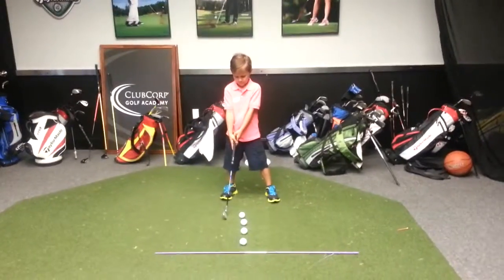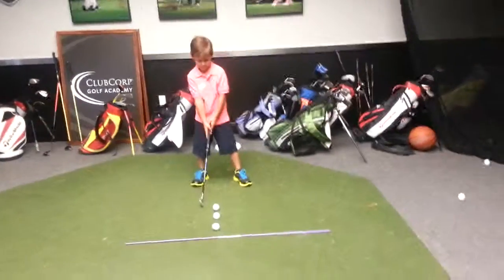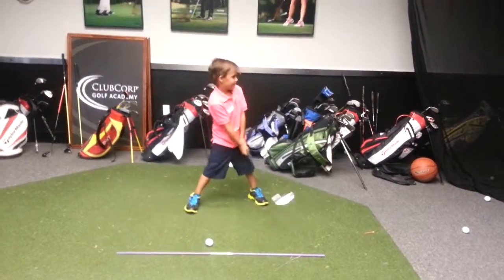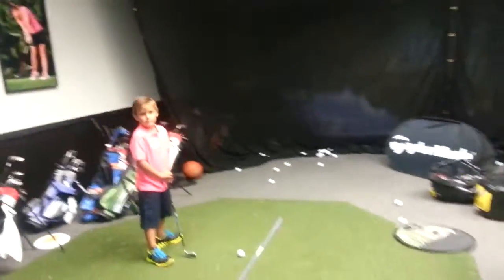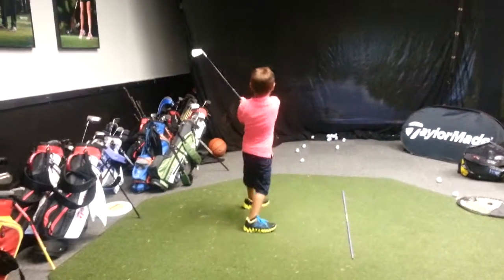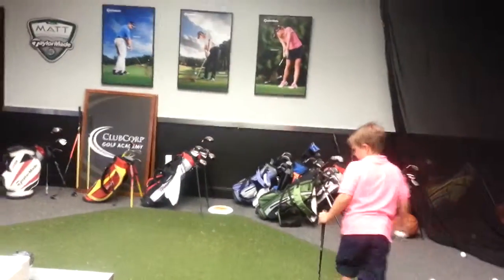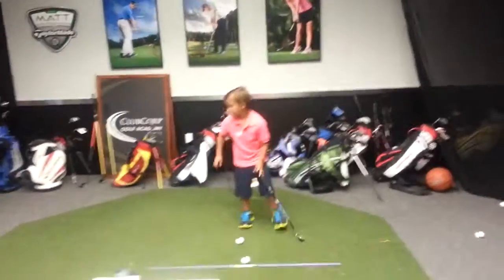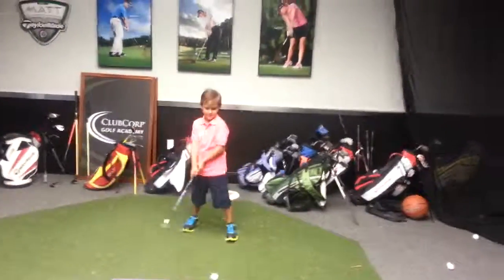Rhody c/swing (6/18/13) camp day2